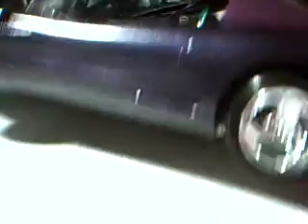my GF stingray 3 final video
my GF first model by her self let her know what u think  she  might just take up the hobby if she realizes how good she is and can become i have faith in her what u think?